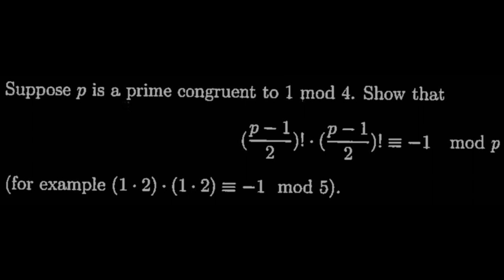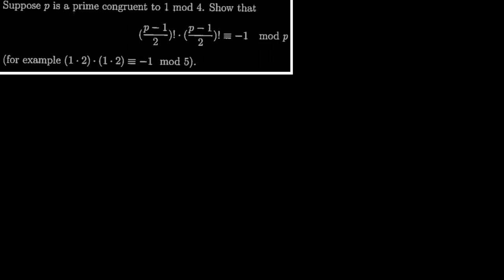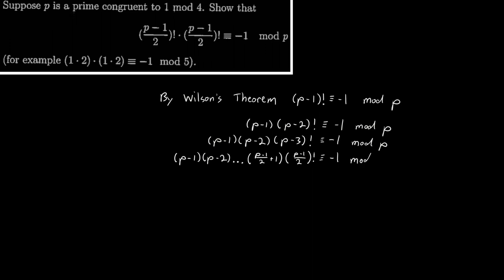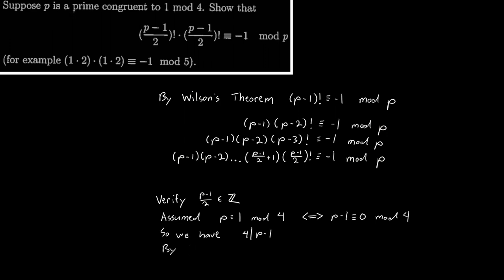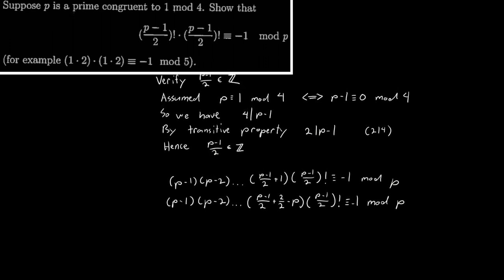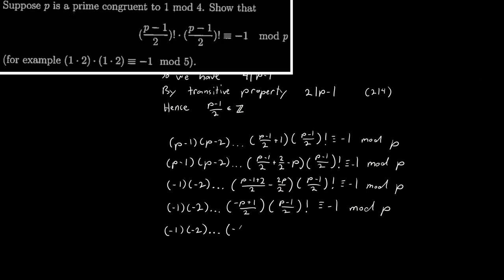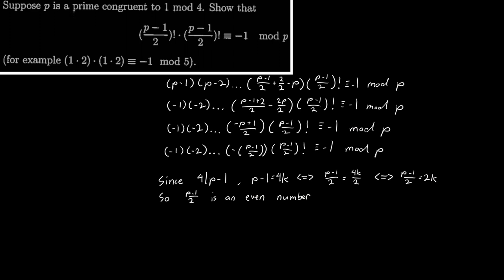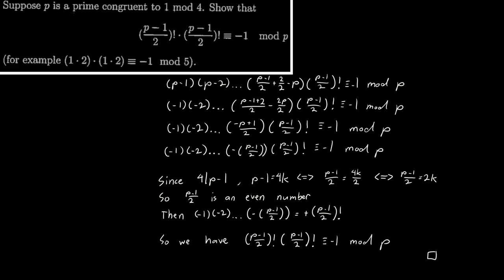property of primes congruent to 1 mod 4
a fun question i had on a final once!

originally uploaded nov 15 2022